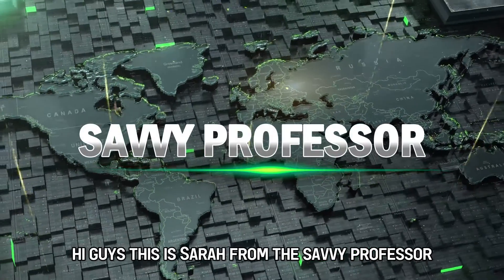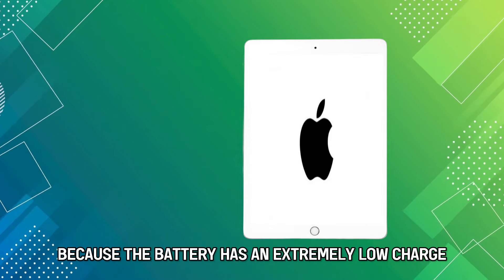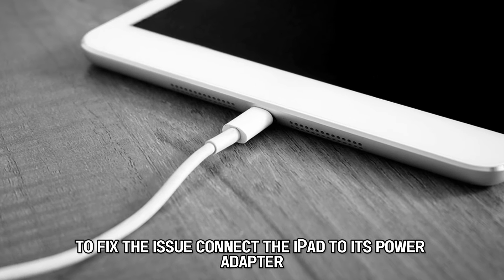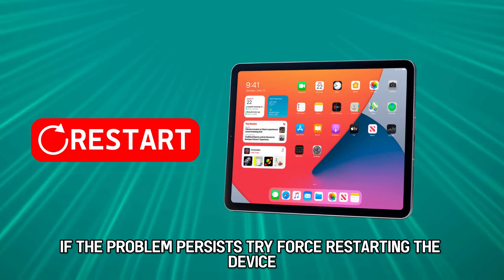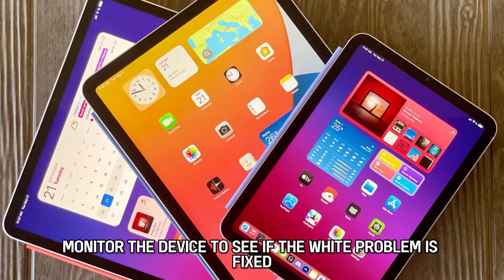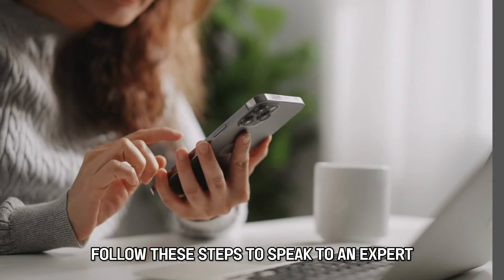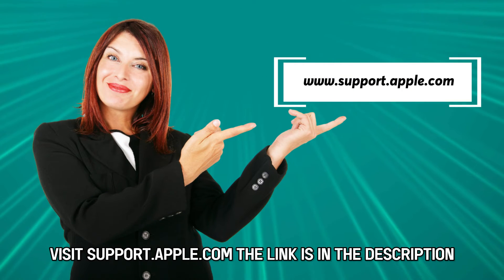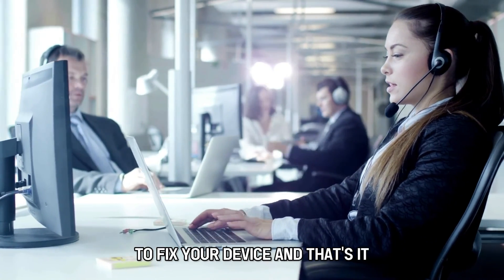How To Fix iPad Flashing White Screen With Apple Logo (Damaged Battery - Proven Troubleshoot Guide!)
How To Fix iPad Flashing White Screen With Apple Logo (Damaged Battery - Proven Troubleshoot Guide!). In this video tutorial I will show you how to fix iPad flashing white screen with Apple logo.

Your iPad is flashing white screen with Apple logo because the battery has an extremely low charge. It could also mean the battery is damaged, which makes the device emulate a boot loop. You can follow these troubleshooting steps to fix the issue:
1. Connect the iPad to its power adapter and leave it for an hour. You can even leave the device to charge overnight.
2. Next, monitor the iPad to see if the flashing has stabilized.

If the problem persists, try force restarting the device by following these steps:
1. Swiftly press and release the volume up button.
2. Do the same with the volume down button
3. Next, long-press the top button and let go when the logo appears.
4. Monitor the device to see if the white problem is fixed.

If your iPad does have a home button, here’s how to force-restart it:
1. Long press the top button and home buttons simultaneously.
2. Once the Apple logo appears, let go of the buttons
3. Monitor the device to see if the device is functioning properly.

If these solutions are not successful, follow these steps to speak to an expert:
2. Scroll down and select “Start a repair”.
3. Sign in with your Apple ID to proceed.
4. Provide any necessary information concerning your iPad.
5. The support team will find the appropriate solution to fix your device.